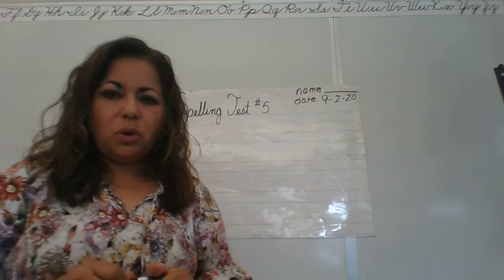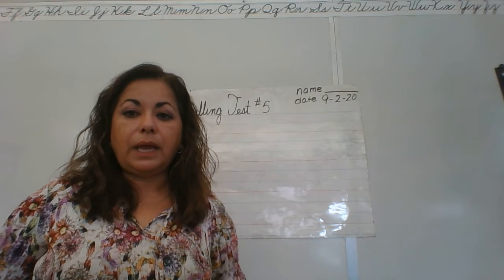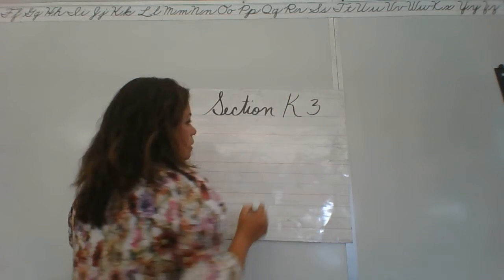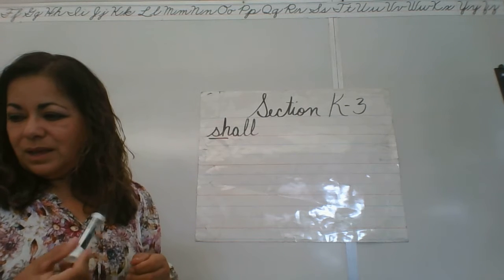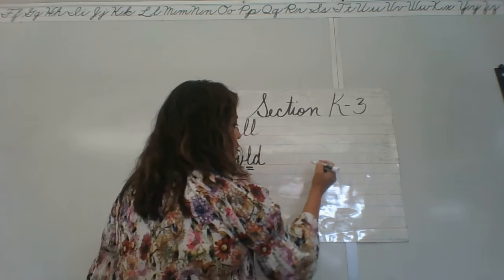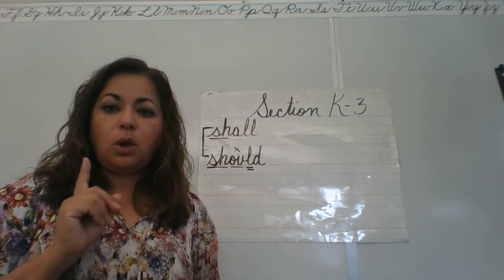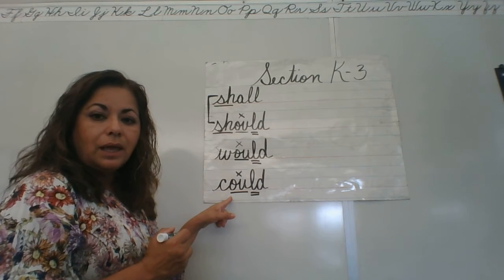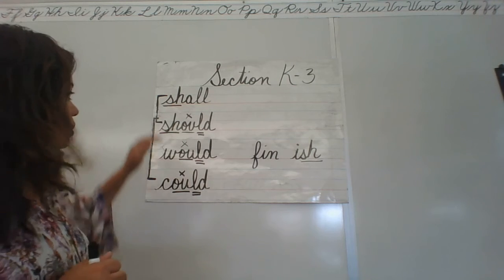Spelling #5 group #2 9/2